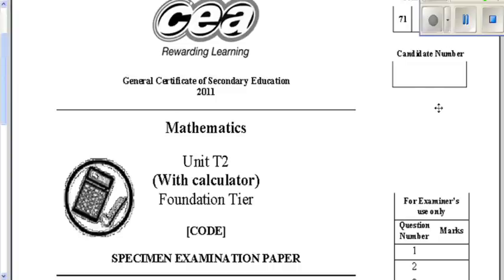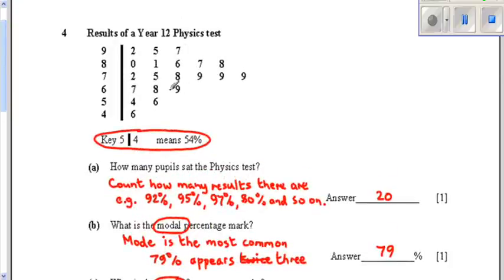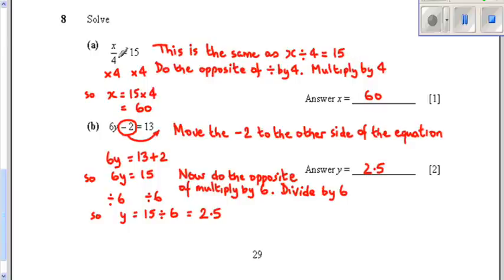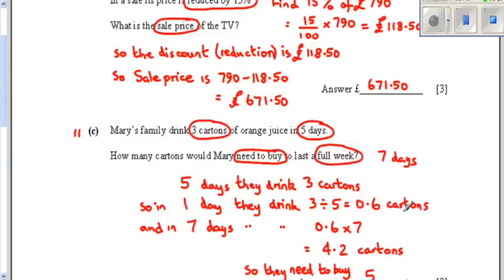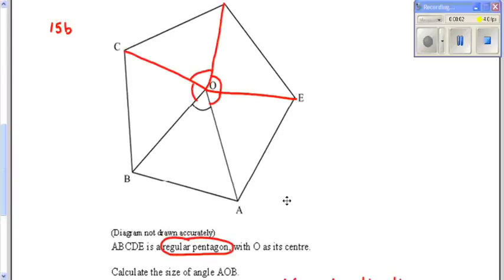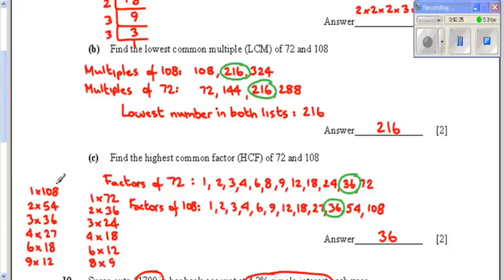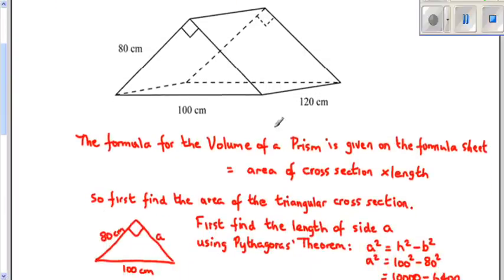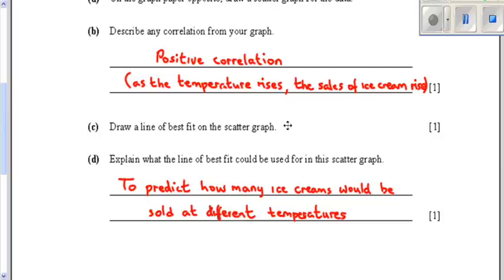a) T2 Specimen Foundation GCSE Maths - CEA May 2011.wmv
Worked Solutions of a specimen paper for Module T2 - CEA Foundation GCSE Maths